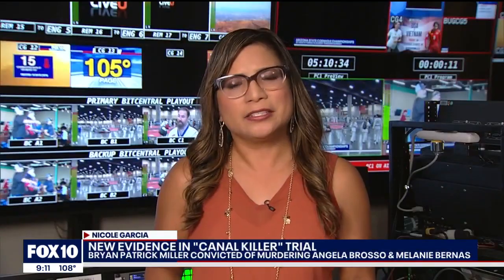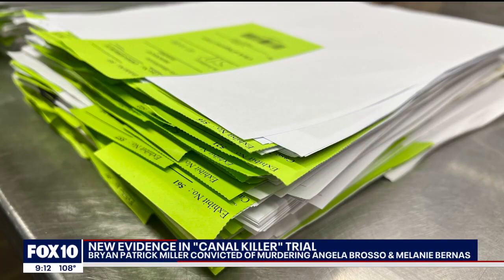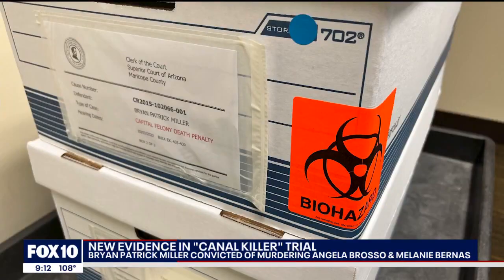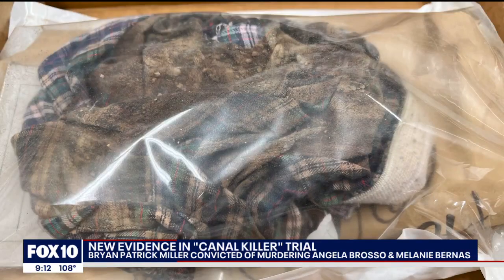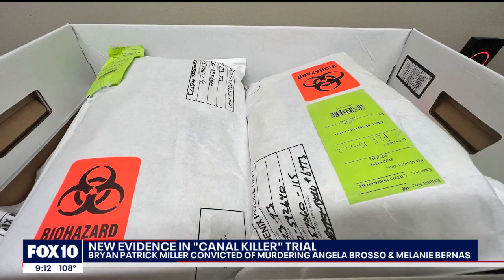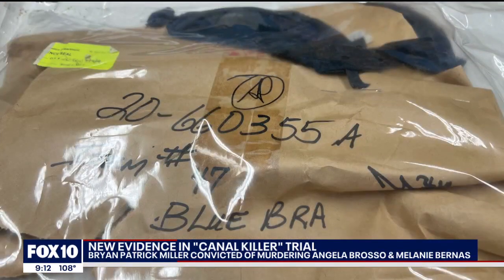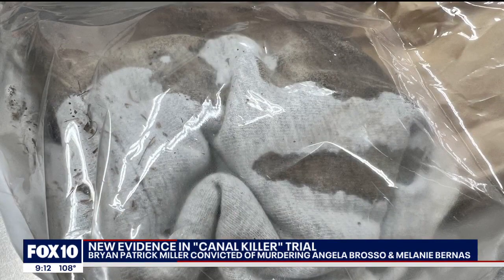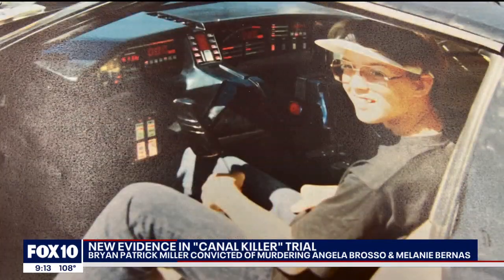Evidence images released in Phoenix Canal Killer case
Bloodied and torn clothing, underwear, the victims’ bodies provided detectives with a then-unknown DNA sample of an unknown male. Police say an anonymous tipster told them about Bryan Patrick Miller in the 90s, but he wasn’t considered a strong lead back then.

Now, images of never-before-seen evidence have been released.

Bryan Patrick Miller was found guilty on all counts, including:

Guilty of first-degree murder
Guilty of two counts first-degree murder
Guilty on two kidnapping charges

Several key witnesses and loved ones took the stand in the trial against Bryan Patrick Miller. The trial began on Oct. 3, years after DNA findings linked Miller to the deaths of 22-year-old Angela Brosso in November 1992 and 17-year-old Melanie Bernas in September 1993.